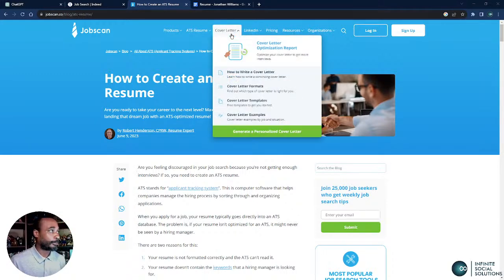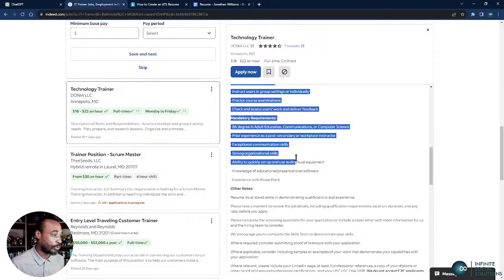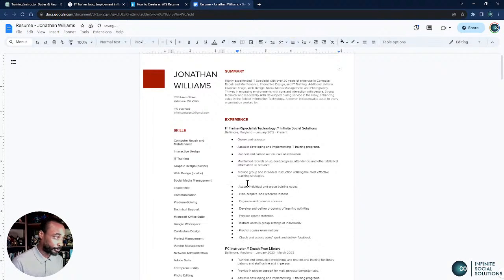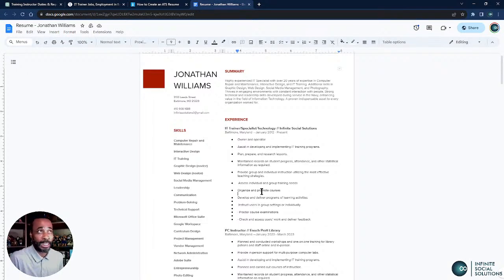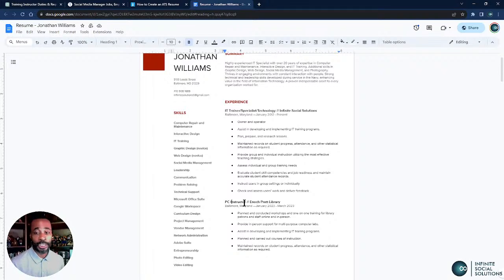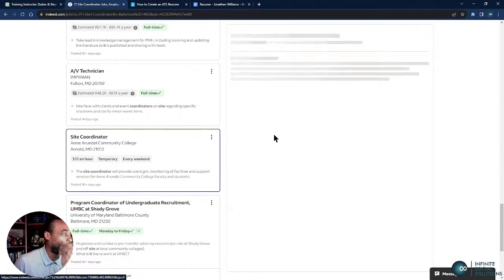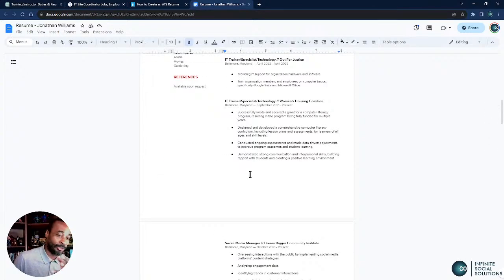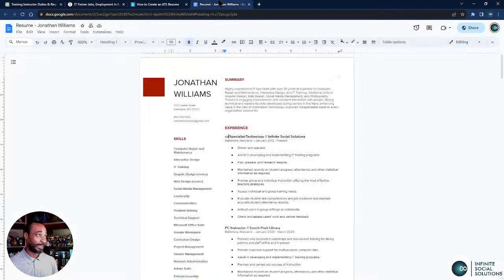Creating an ATS Resume | Infinite Social Solutions | 8.30.2023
ATS stands for “applicant tracking system”. This is computer software that helps companies manage the hiring process by sorting through and organizing applications.

Schedule a FREE consultation today!